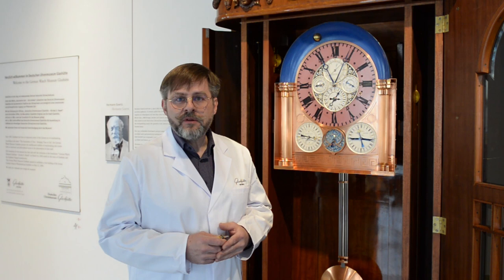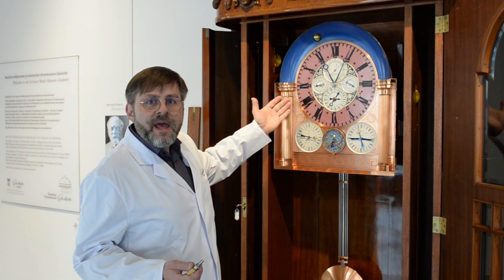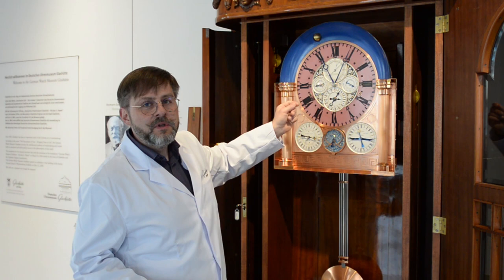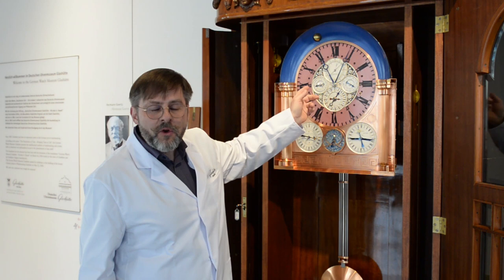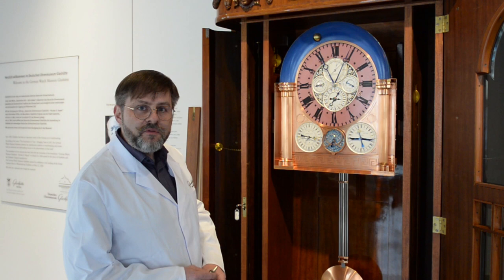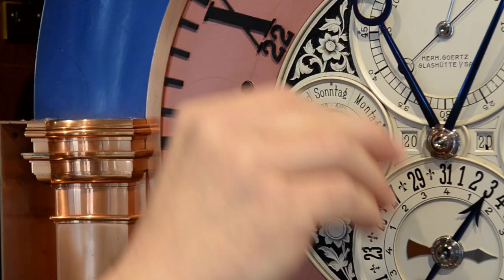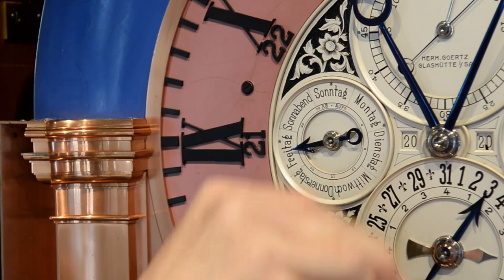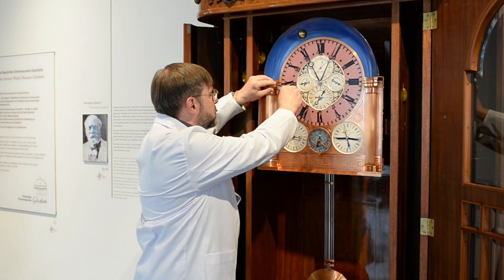Das Aufziehen der Astronomischen Kunstuhr von Hermann Goertz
Sie gehört zu den bedeutendsten und imposantesten Exponaten in der Ausstellung des Deutschen Uhrenmuseums Glashütte: die Astronomische Kunstuhr von Hermann Goertz. Einmal im Monat wird die Uhr durch einen Uhrmachermeister öffentlich aufgezogen und in ihren Besonderheiten erklärt. Aufgrund der derzeitigen Situation, die eine vorübergehende Schließung des Uhrenmuseums erforderlich macht, ist eine Live-Vorführung vor Publikum leider nicht möglich. Um dennoch einen Blick hinter die Kulissen dieses einmaligen Meisterwerkes zu gewähren, hat das Team des Deutschen Uhrenmuseums Glashütte ein Video erstellt, das die notwendigen Schritte für das Aufziehen der Uhr zeigt.